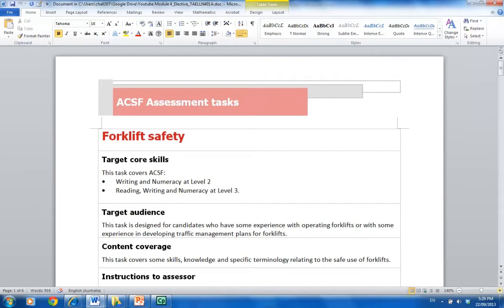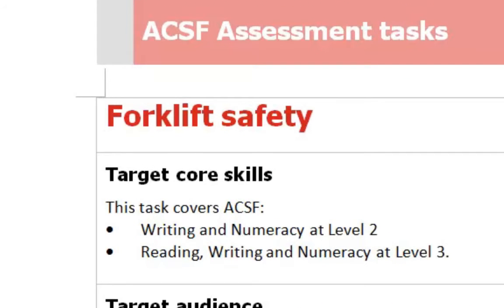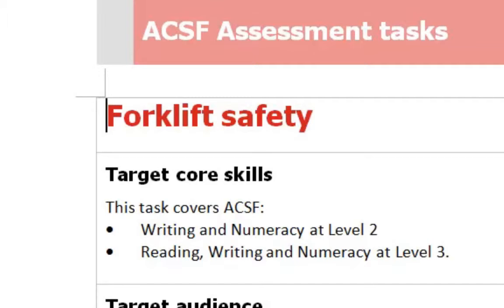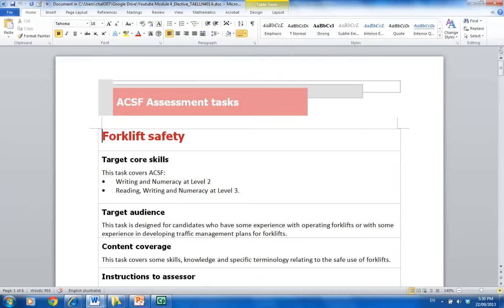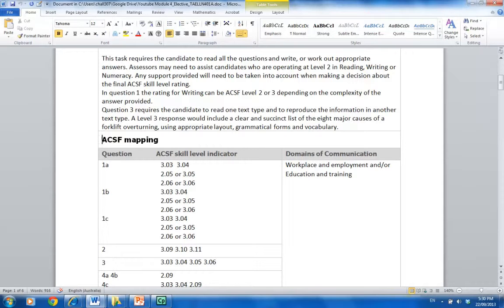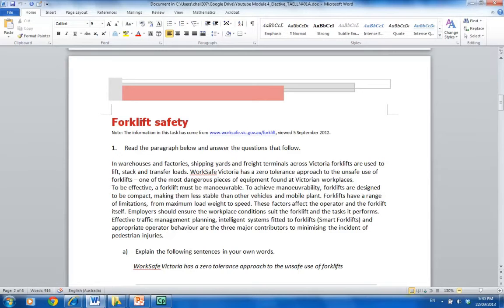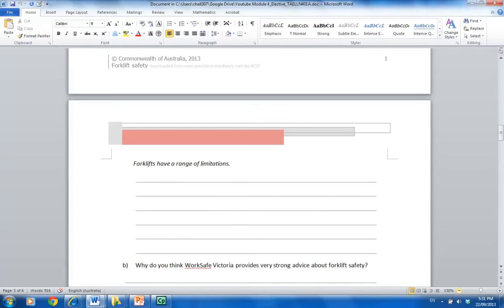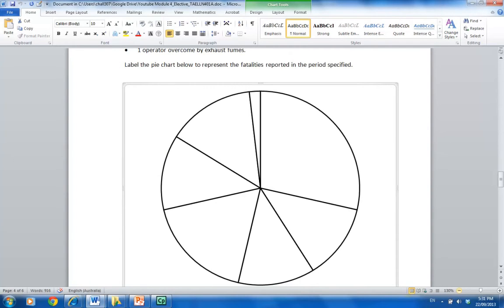Forklift Safety Core Skill Validated Tool